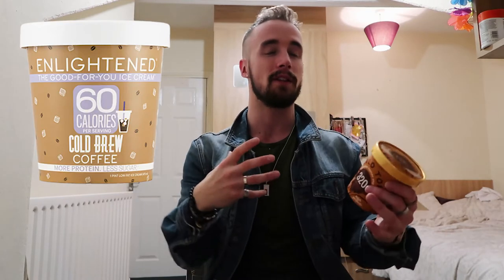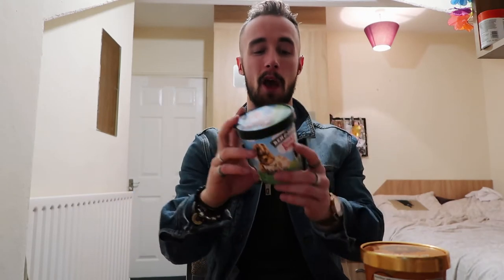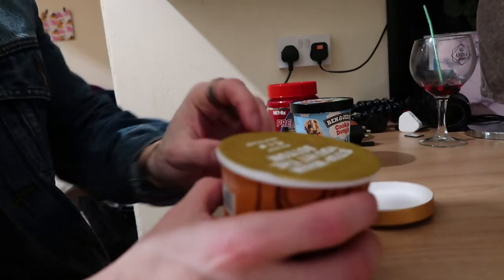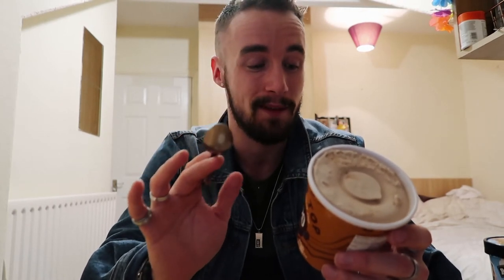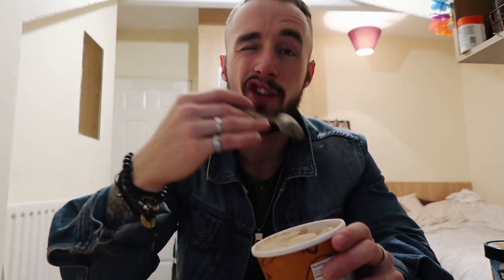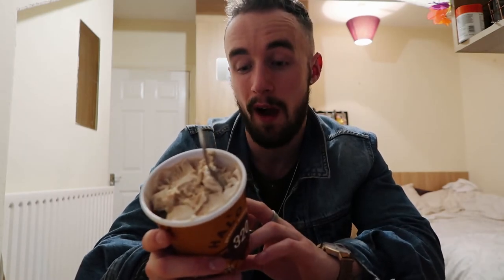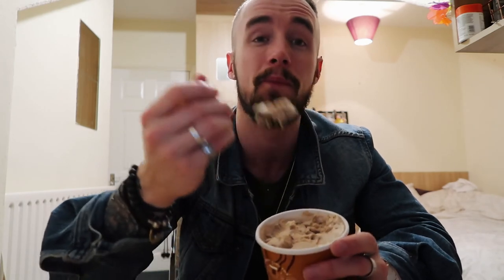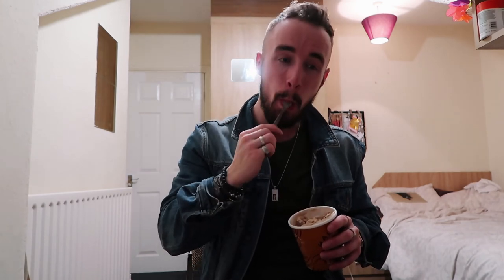HEALTHY ICE CREAM - UK Halo Top First Taste Test & Review | Healthy VS Unhealthy Food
Find out what I thought of the new Halo Top healthy ice cream and see if it really does live up to the hype.

Also find out my reaction to the taste test and where to find this magical stuff in the UK.